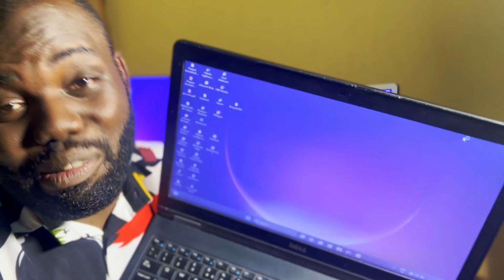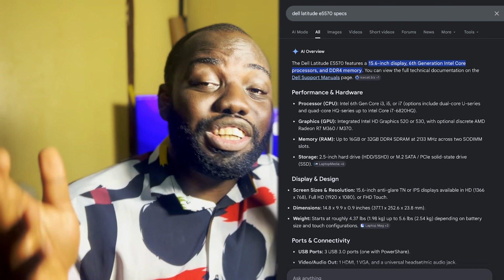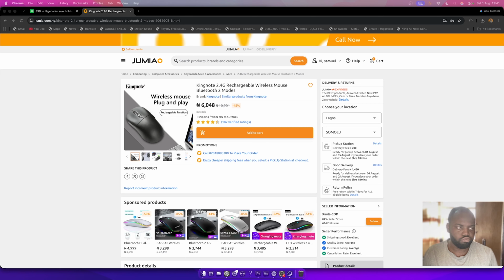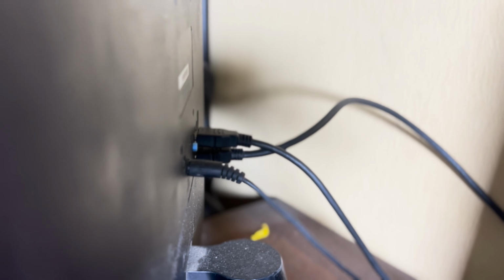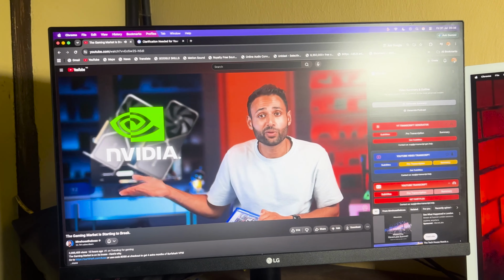My Complete Creator Setup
Are you ready to turn your motion graphics from boring to the best in moments? Here the exact tricks in After Effects that will give your graphics that polished, incredibly clean Cinematic style!

Timecode:
0:00 Intro - Smash that like button please
00:40 What do i use for making videos
02:24 Windows or Mac
04:58 Apple Mouse
06:17 Apple Keyboard
07:05 Mouse
08:44 Fake JBL
09:12 Phones
11:17 Gimbal
12:17 Storage
13:00 LG Monitor
14:21 Router
15:02 Type C dongle
15:57 Like, Share and subscribe